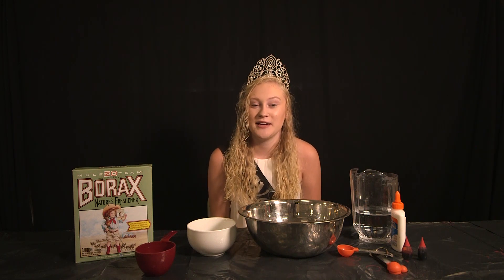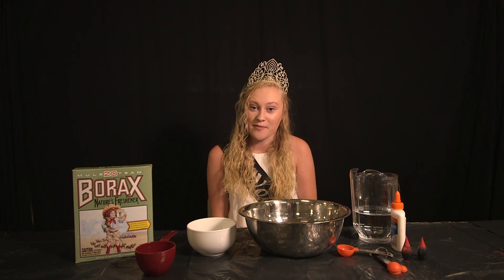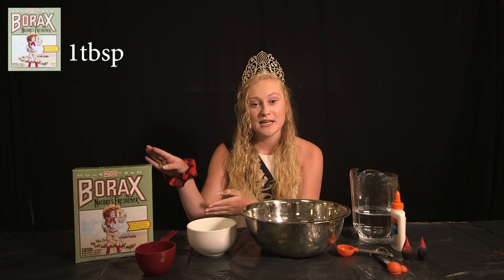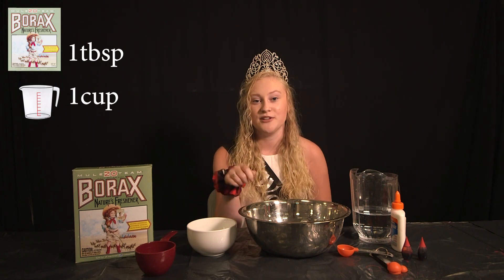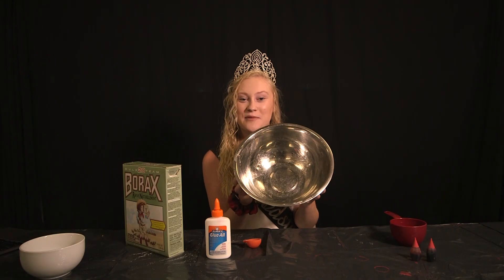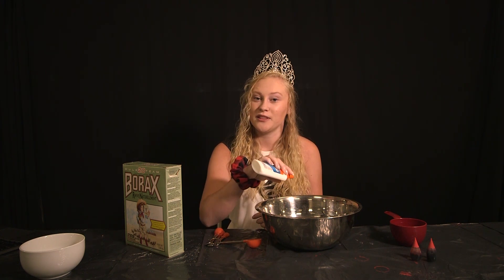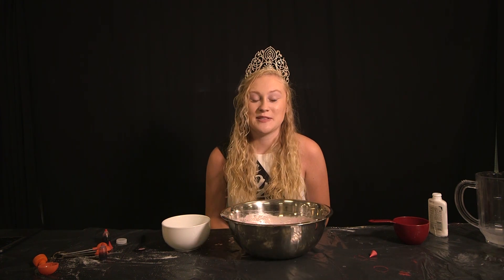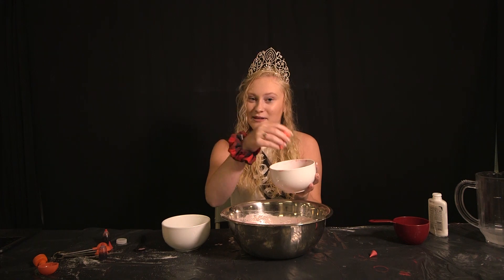Woodstock Canada Day Craft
Make slime with Miss Woodstock for Canada Day